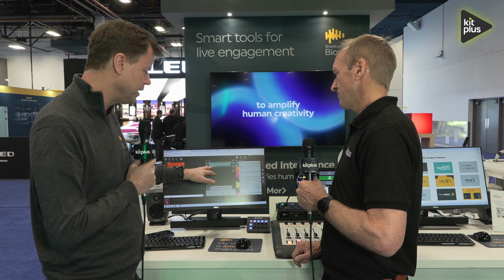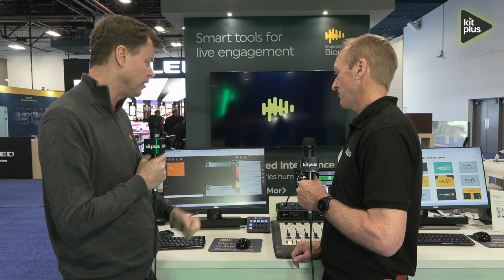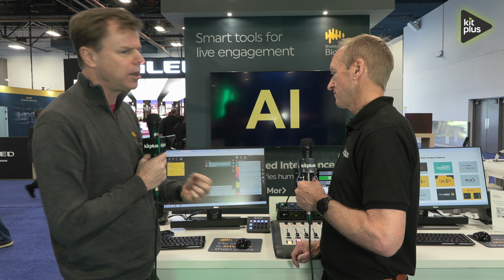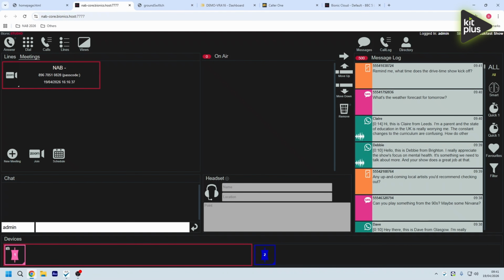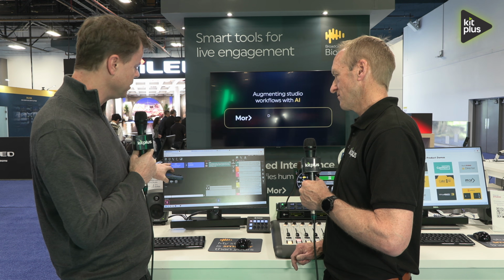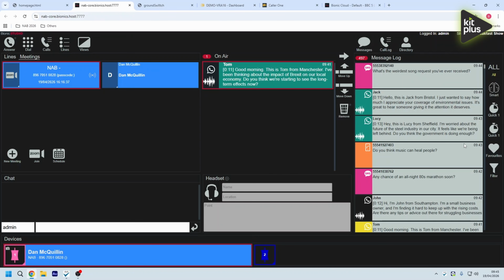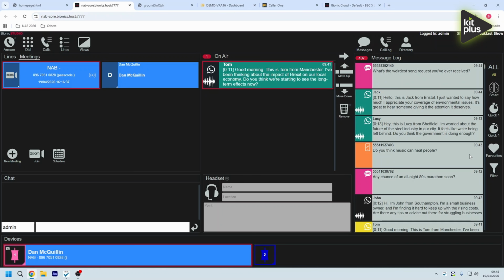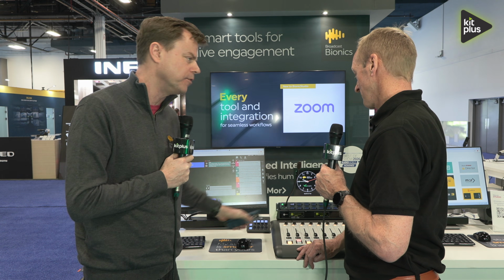Zoom Meetings, fully integrated into BionicStudio workflows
Filmed by KitPlus at NAB Show 2026, Las Vegas